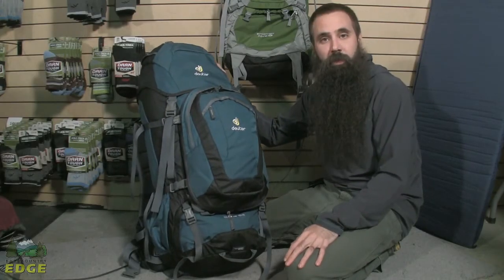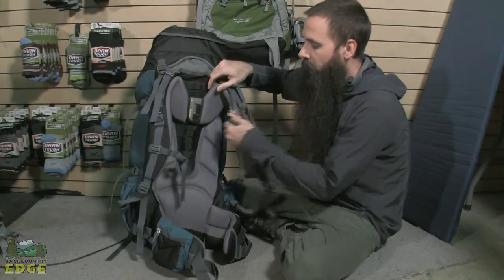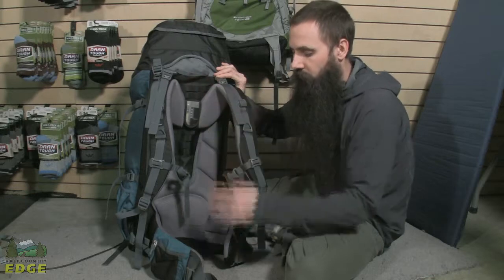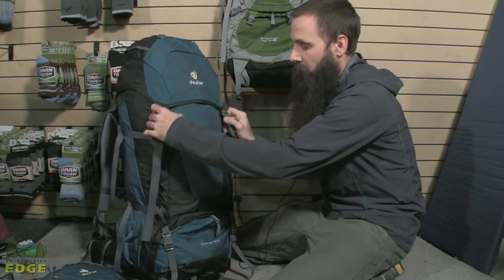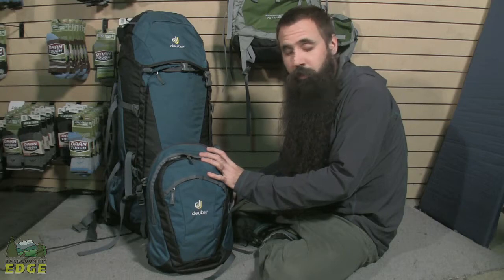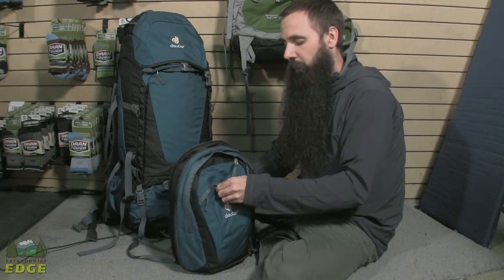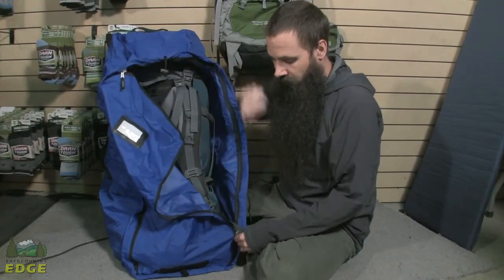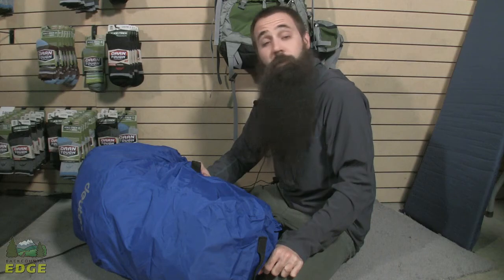Deuter Quantum Convertible Travel Pack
Deuter Quantum convertible travel packs are equipped with spacious capacity, convenient access, a removable daypack/carry-on and an integrated rain cover/travel duffel.